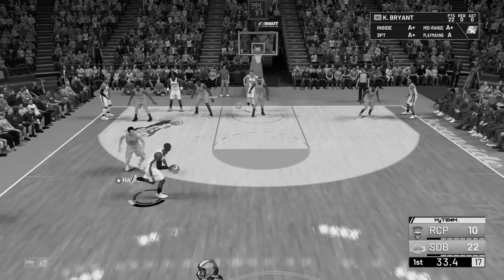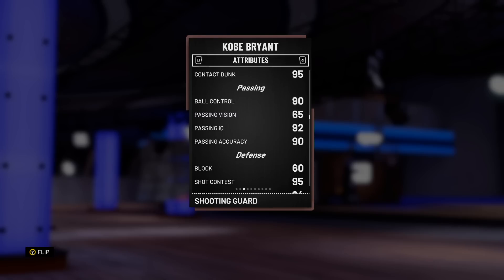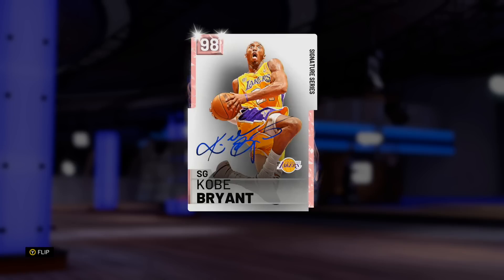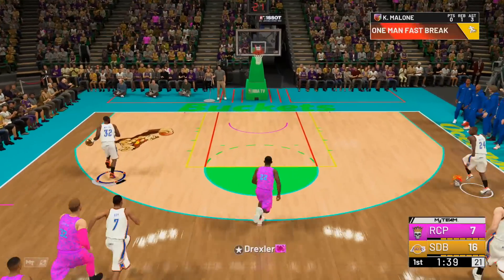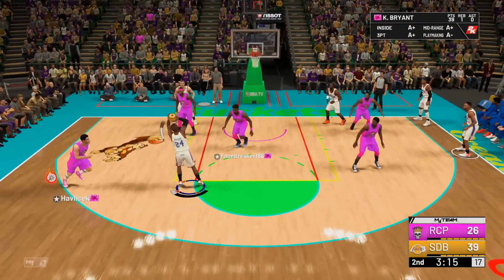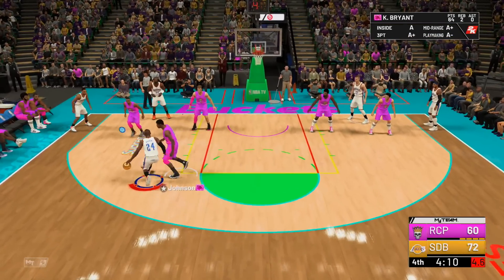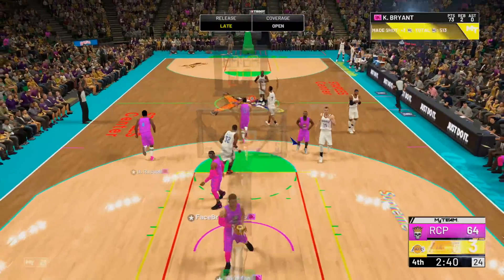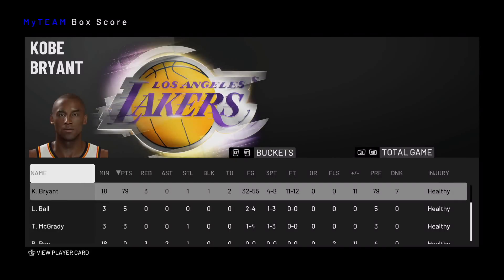NBA 2k19 MyTEAM PINK DIAMOND KOBE BRYANT GAMEPLAY! THE BLACK MAMBA WITH 79 POINTS!!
Cashnasty, Shake4ndbake, Caldy, Chris smoove, Jay canada, Jiedel, Jesserthelazer, Troydan, CarlosStory, DBG, HTB Gaming